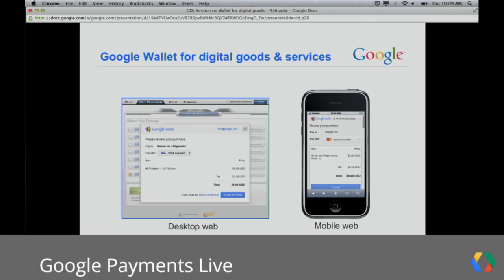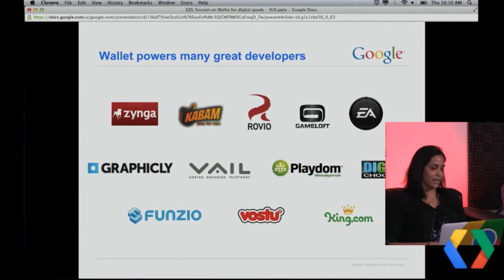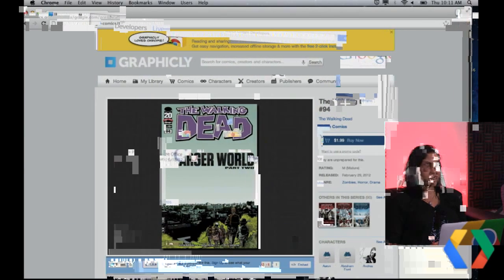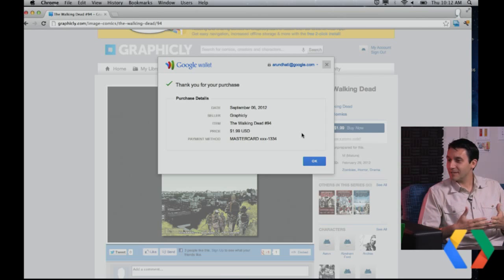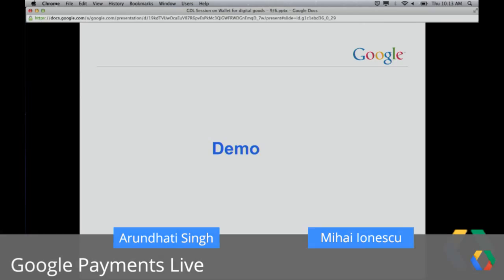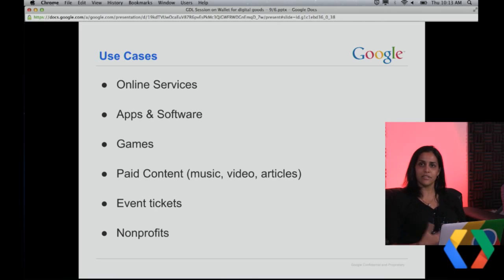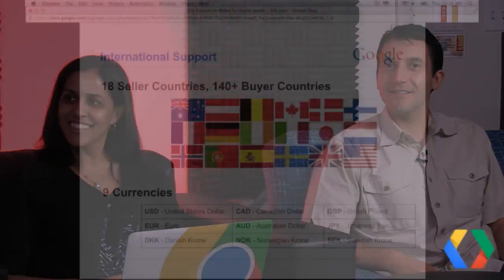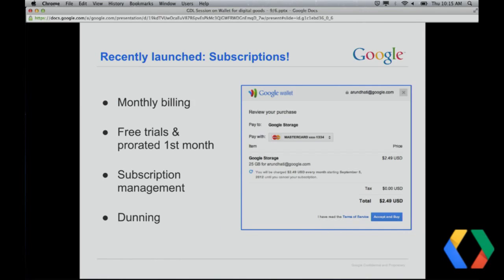Google Payments Live - Wallet for digital goods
We'll talk about the latest developments for Google Wallet for digital goods with special guest Arundhati Singh, Google Wallet Product Manager.